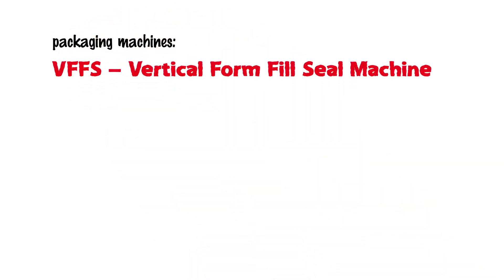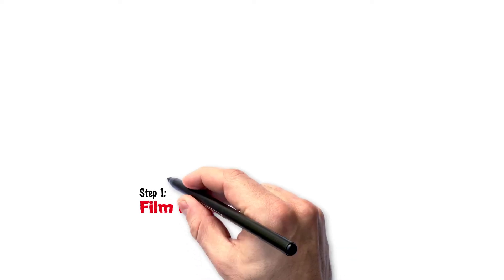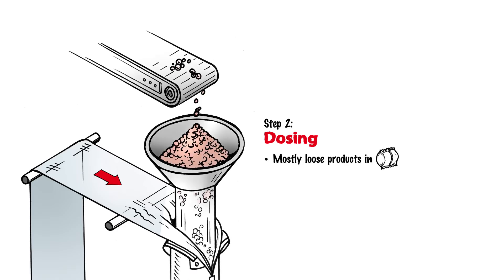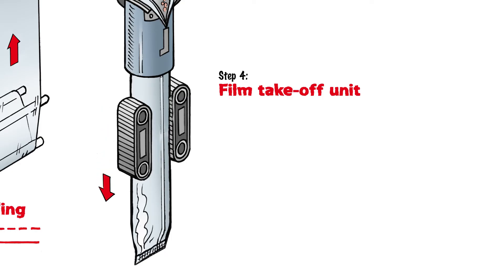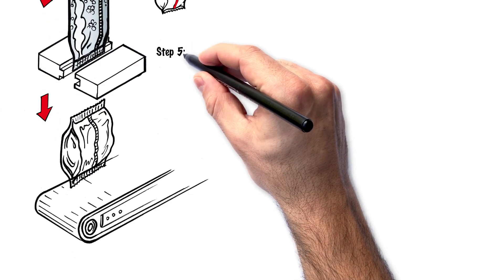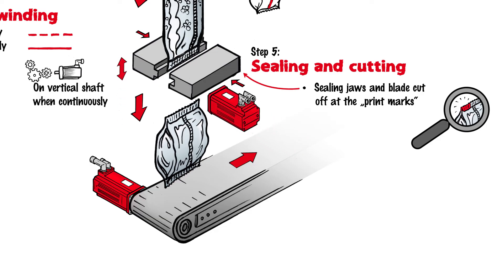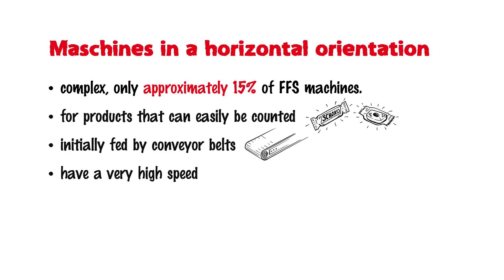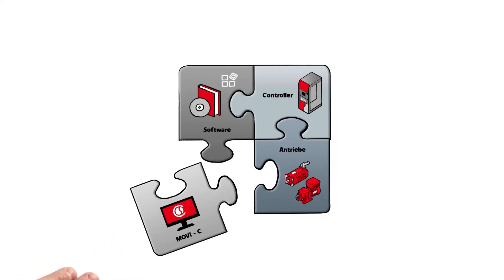Vertical form, fill, and seal machine | Functional Sequence | SEW-EURODRIVE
In this explanatory video, we show the operating principle of an automated vertical form fill and seal machine (VFFS).

Especially in the food industry, packaging machines like the vertical form fill and seal machine are indispensable.

The operation of this form-fill-seal machine can be divided into five steps or applications and is clearly illustrated in this video.

00:45 Film unwinding
01:24 Dosing
01:53 Forming shoulder
02:11 Film take-off
03:15 Sealing and cutting

From theory to practice - here we show a form fill and seal machine fully automated with SEW-EURODRIVE.